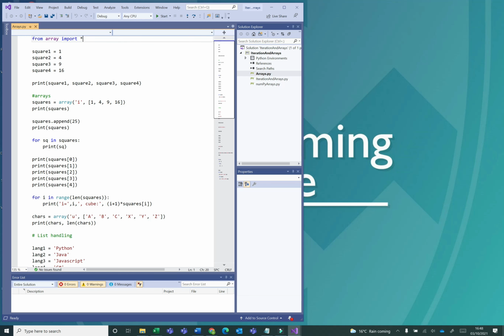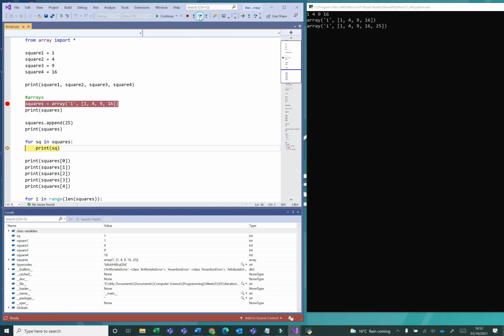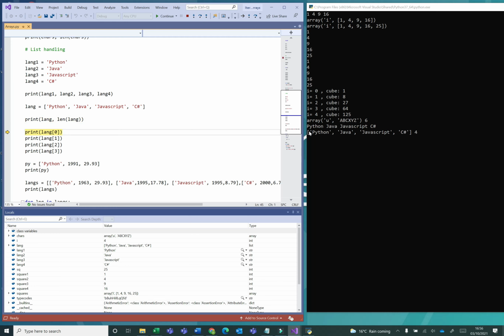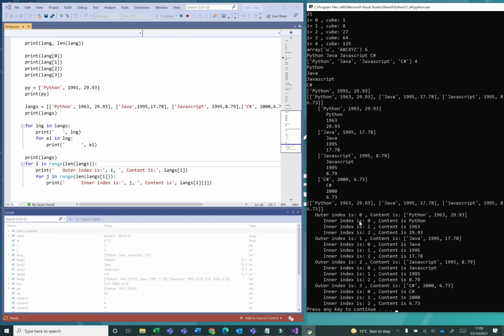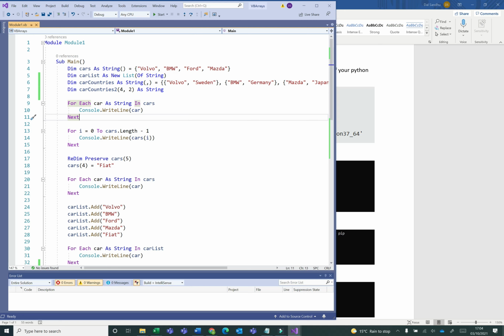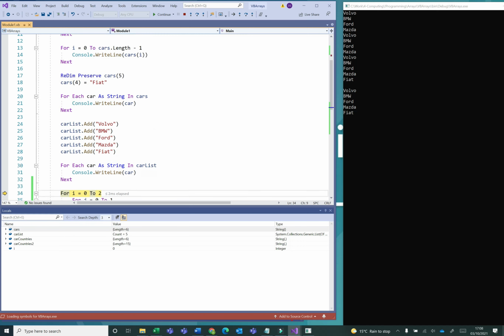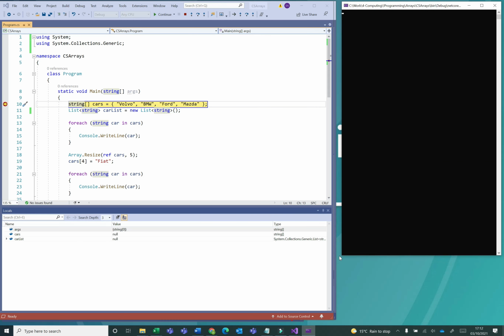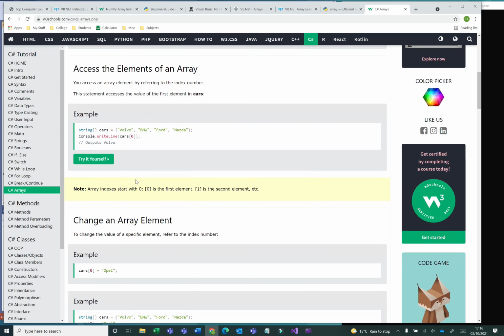Programming with Arrays and Lists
Arrays and Lists programming walk-through in Python, VB.NET and C#